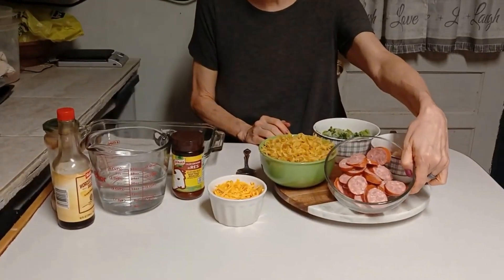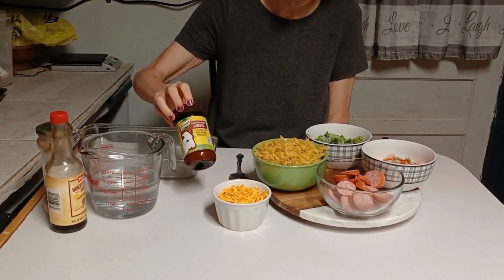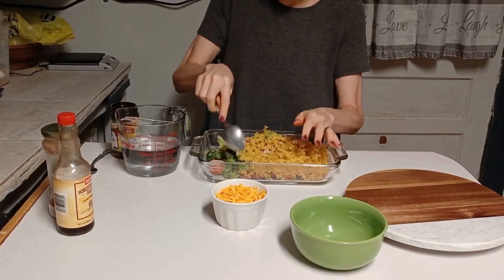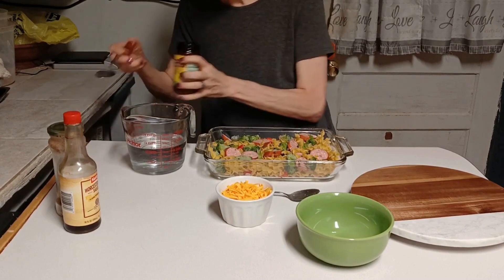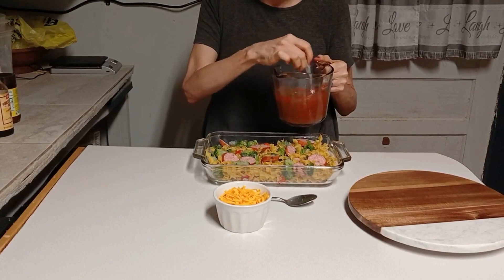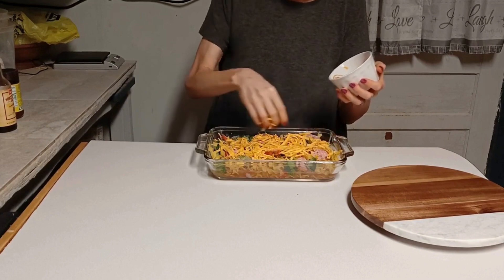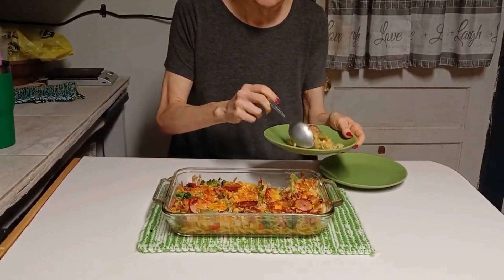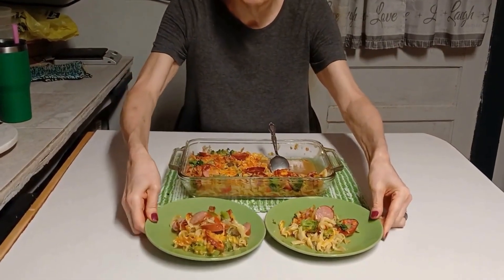Thursday Night Supper - Sausage, Pepper & Onion Casserole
The link for my cookbook: YT Signature Dishes 2022 Volume 1